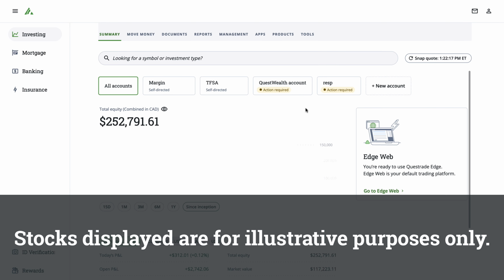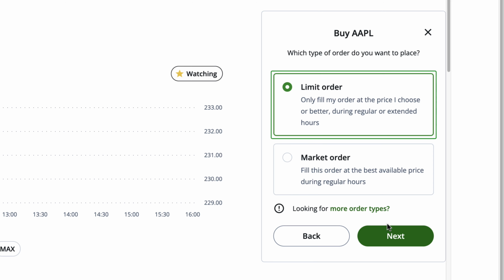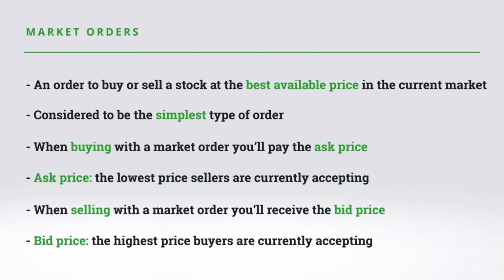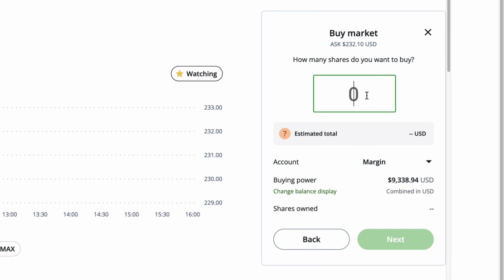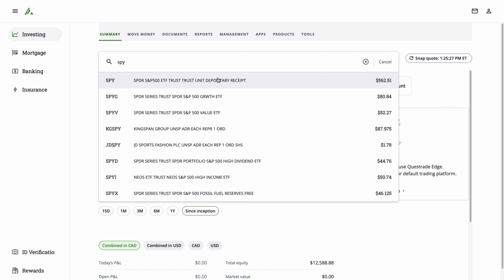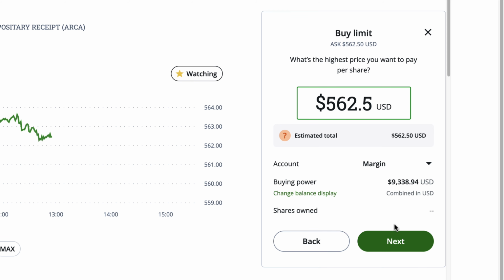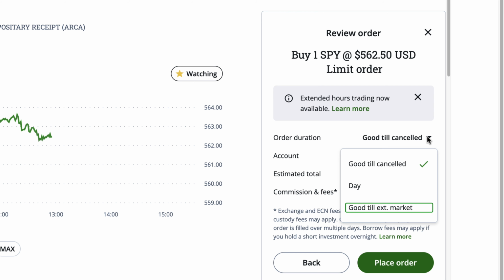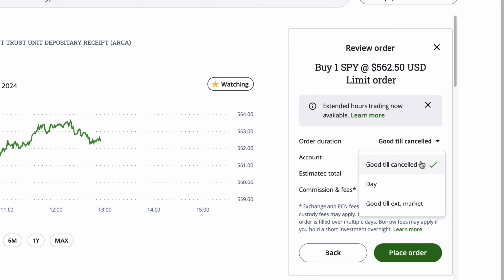How to place a market and limit order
In this video we'll show you how to place your first trade with a market and limit order.